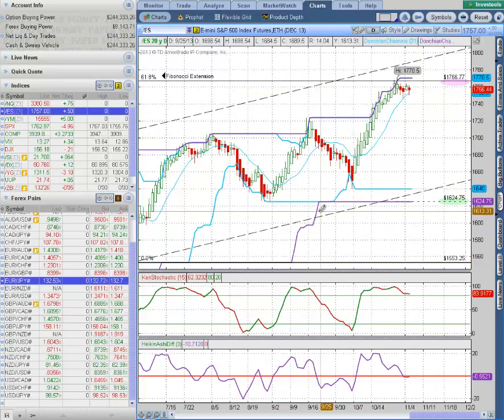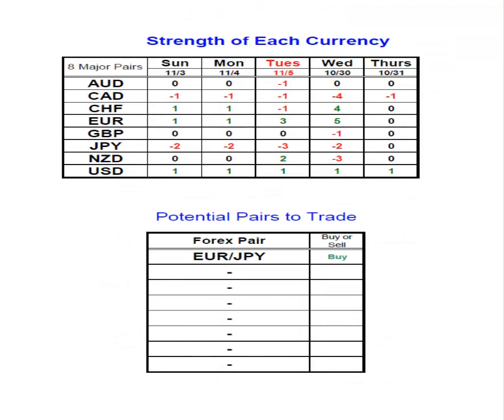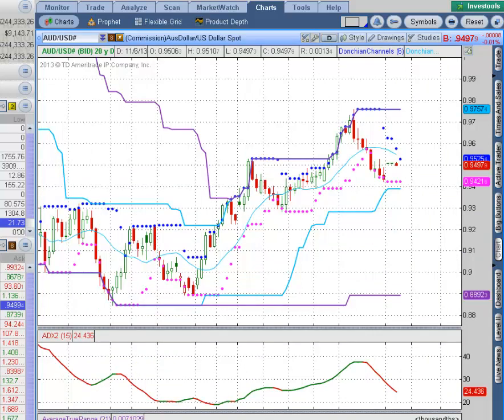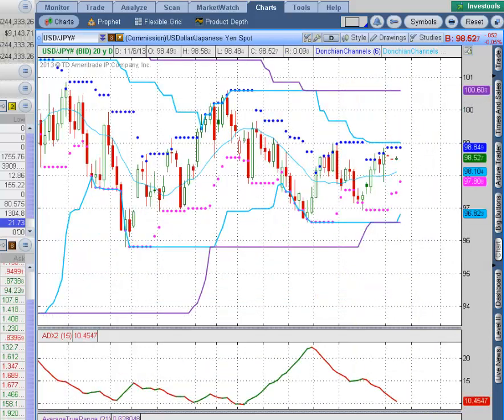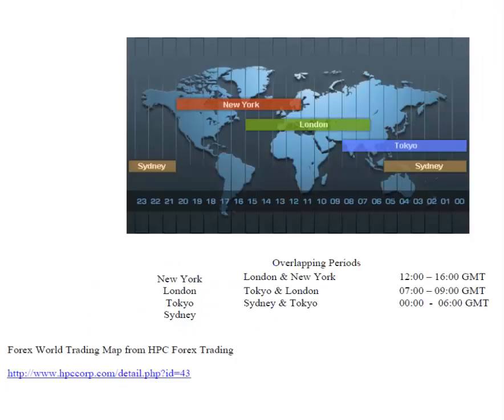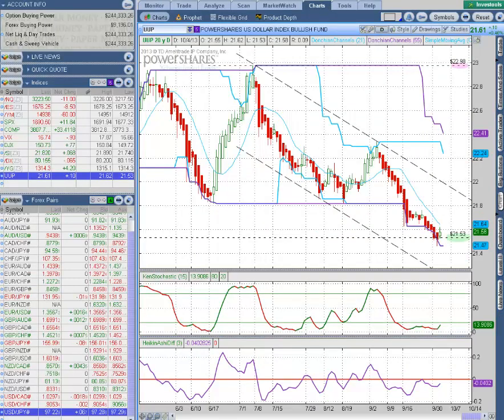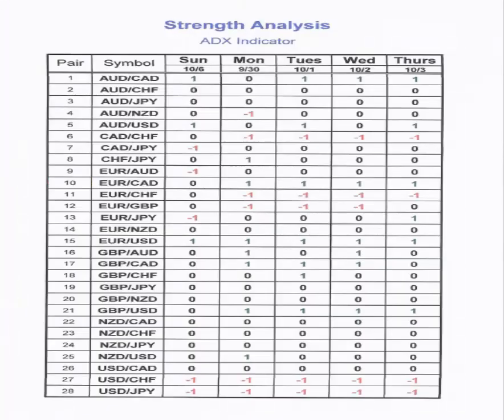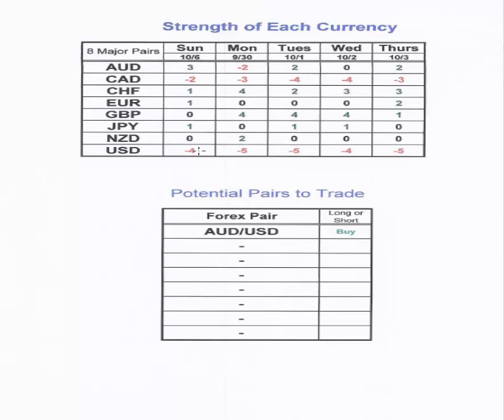Trend Trading - Forex Daily Analysis November 5, 2013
Today is Tuesday November 5th    2013. It is now 4:00 PM Pacific Standard time.
The US Equity markets were mixed. The NASDAQ was up slightly while the DOW and S&P were down slightly.
The S&P closed down and is still consolidating below resistance. The S&P is bullish and price remains in the longer term up-trend channel framed by the black dashed lines. Resistance is at 1767 as seen by the light pink oval. Support is at 1625 as seen by the light green oval.
The USD closed up and is hitting against the upper side of the channel. Price remains in a downward channel framed by the black dashed lines. Support is at 21.07 as seen by the light green oval. Resistance is at 22.98 as seen by the light pink oval.
Here is the ADX analysis chart for Nov 4th   please compare this with the results of your analysis.
From the ADX analysis and the strength calculator, we have the following Currency strengths. There is one strong currency and one weak currency. The qualified pair is the EUR/JPY.
Open Trades:  There are no open trades.
New Orders. A new order was not placed on the EUR/JPY because it is about 250 pips below the entry point.

Please continue listening for Section II